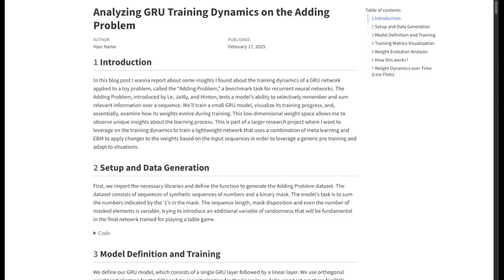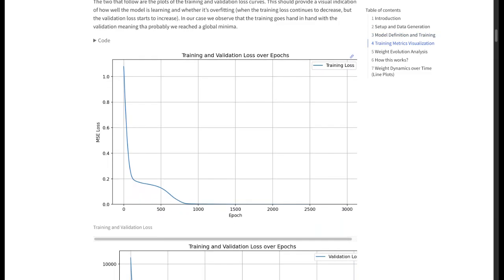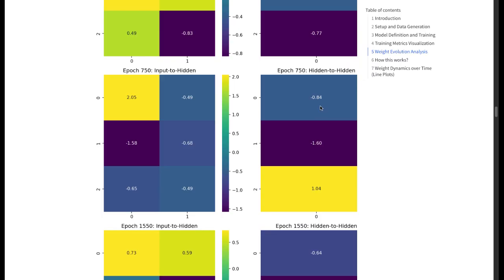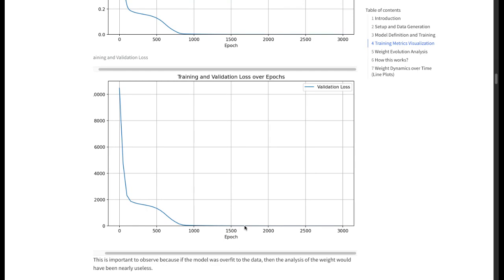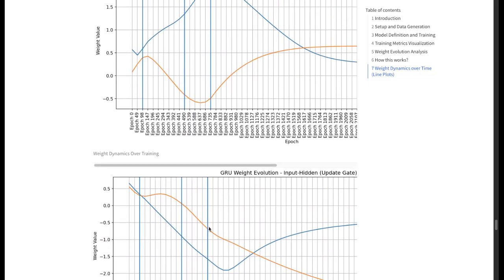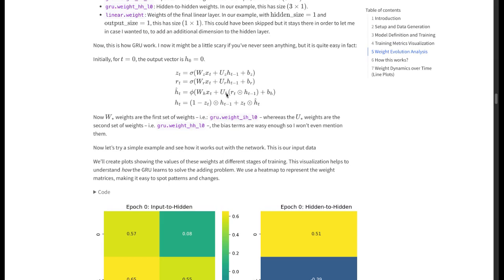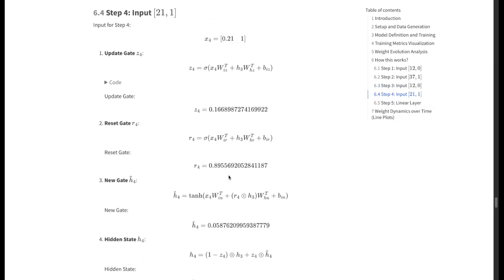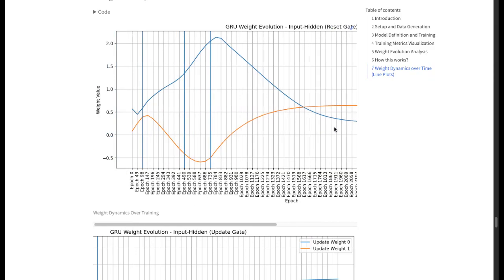Analyzing GRU Training Dynamics on the Adding Problem